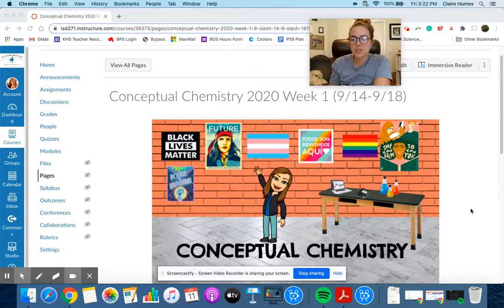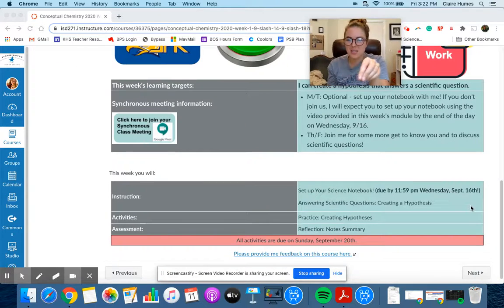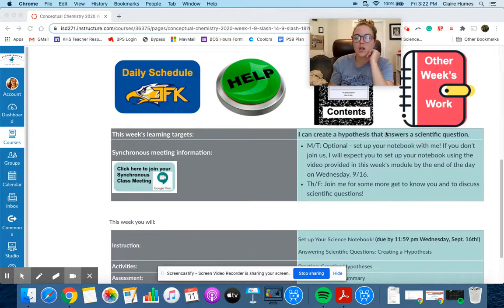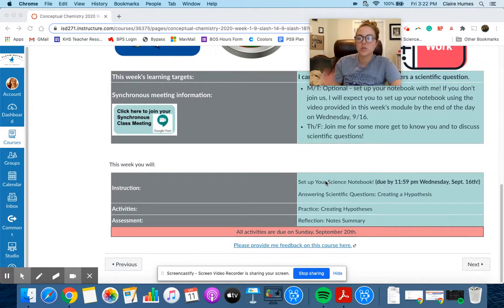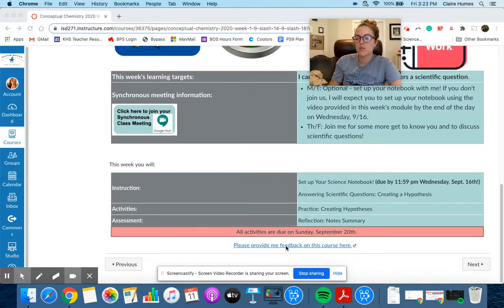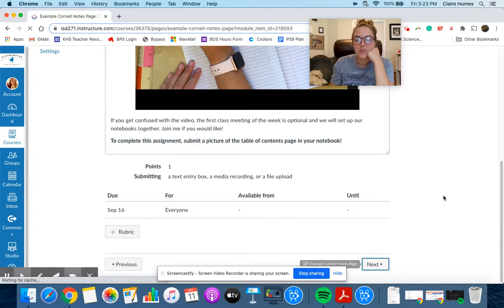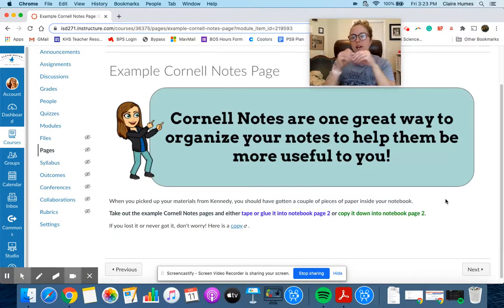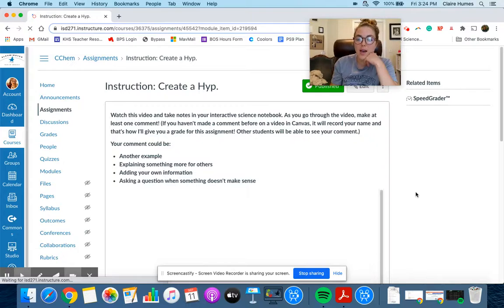CC Week 1 9.14-9.18 Video